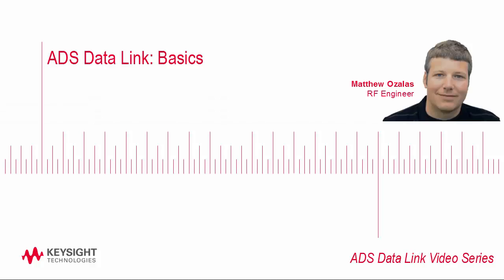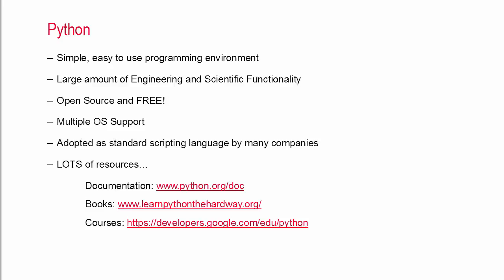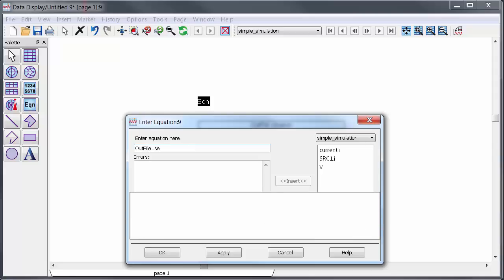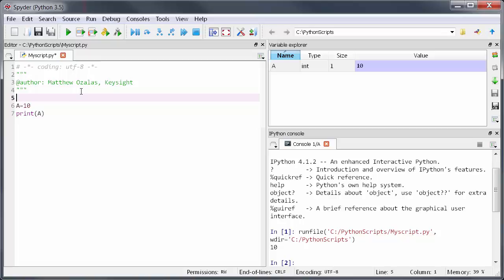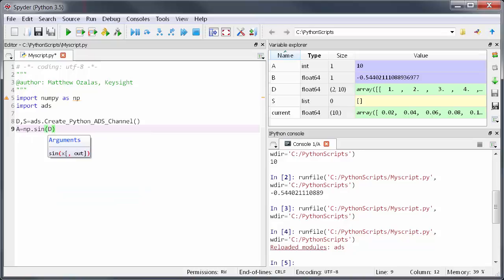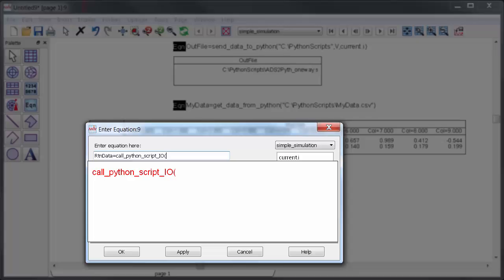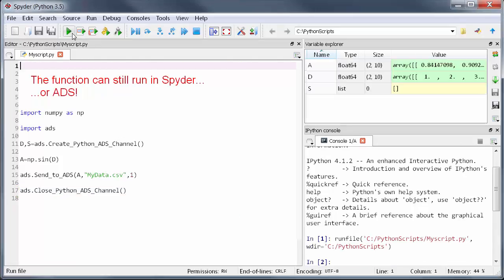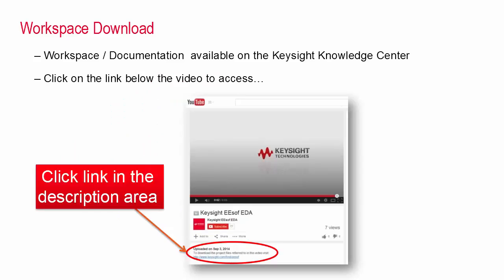ADS Data Link Basics (Part 1 of 3)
The Datalink feature has been updated since this video, and is now fully integrated into ADS for the 2019 release!

This video describes basic concepts related to creating and using a data link between Keysight Advanced Design System (ADS) and Python Anaconda
(registered users only)